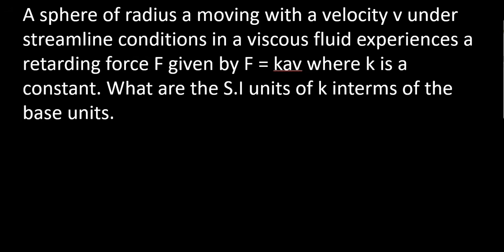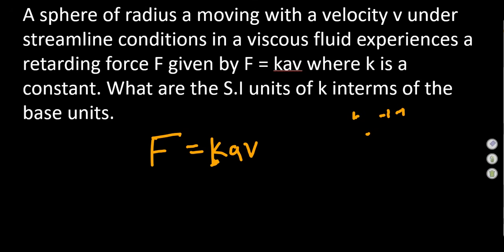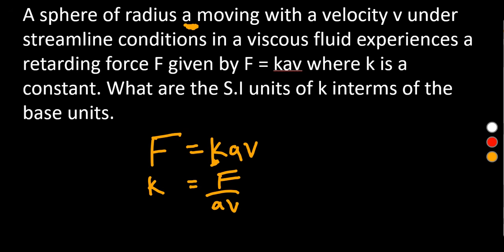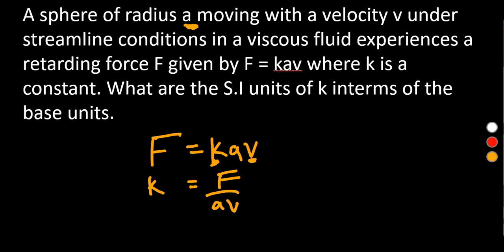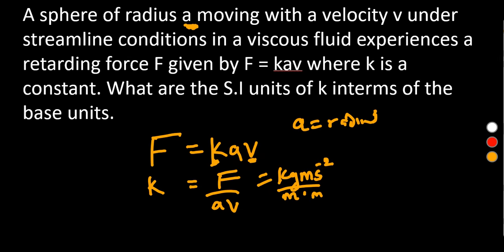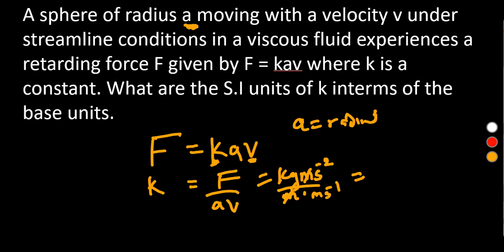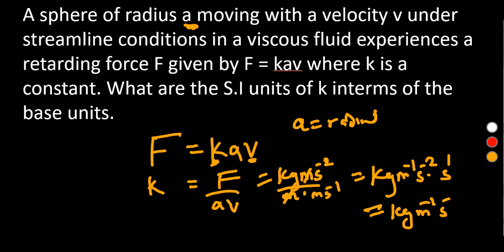SI Units of k Explained | Sphere in a Viscous Fluid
In this short physics tutorial, we determine the SI base units of the constant k in the equation F = kav, which describes the retarding force on a sphere moving through a viscous fluid under streamline conditions. Using dimensional analysis, we break down force, velocity, and radius into their base units to find the correct unit of k step by step. This video is perfect for students studying Physics, Fluid Mechanics, and Dimensional Analysis.